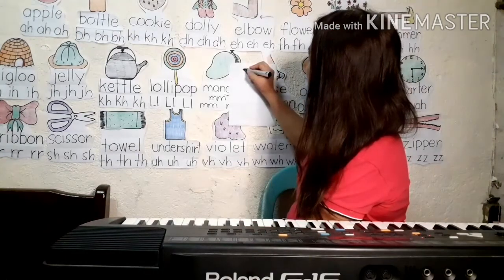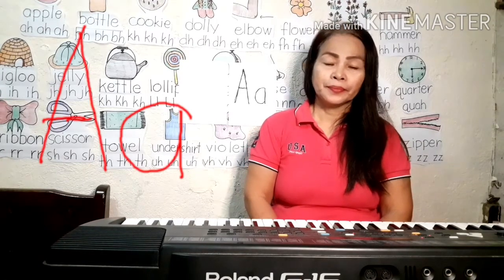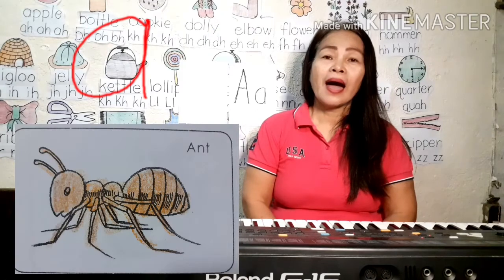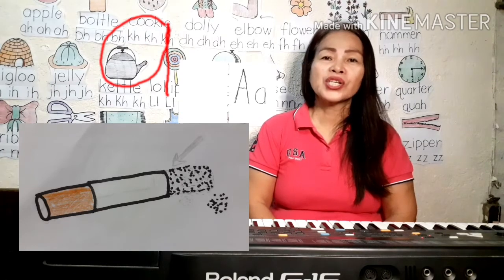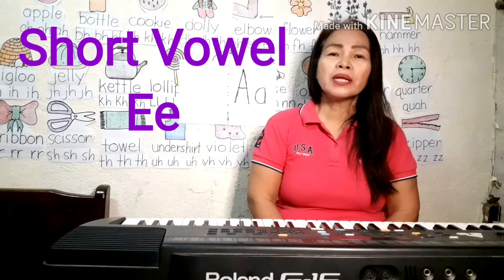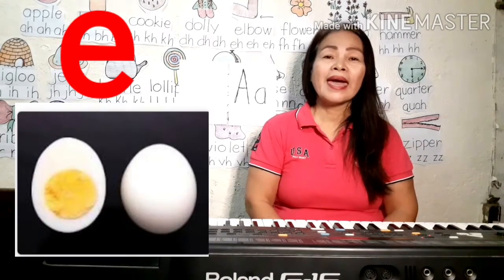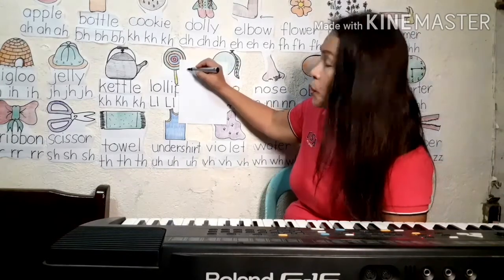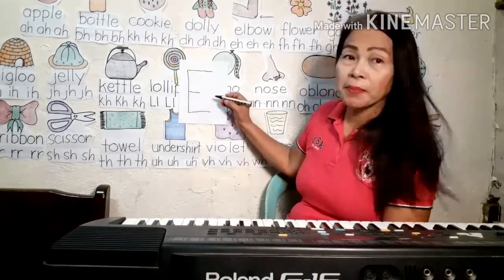THE SHORT VOWEL Ee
Hello guys...Welcome to STELLA&SHINE kiddie Channel.
Object that begins with short Ee
How to write Ee
   Pls.do watch the all the videos..
   Thank you and God bless..